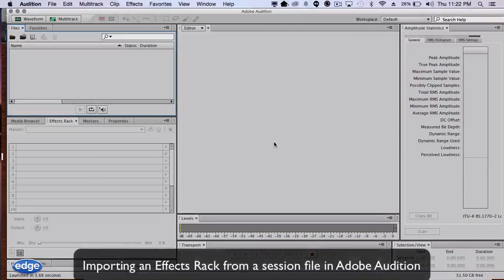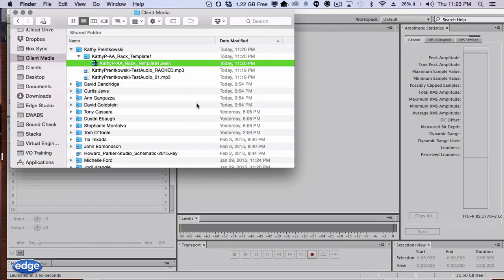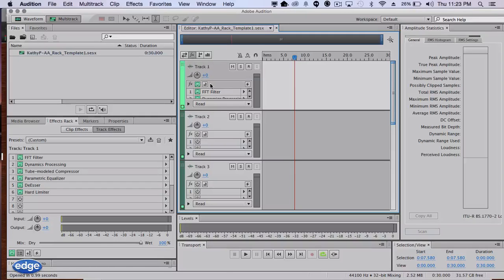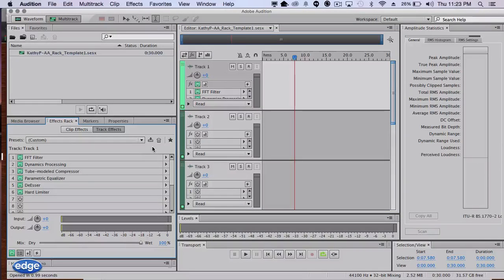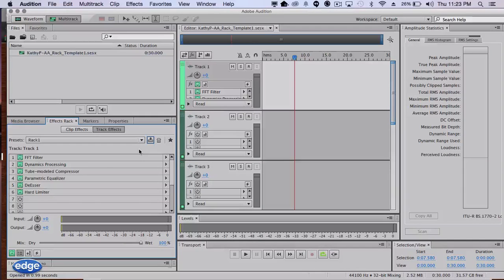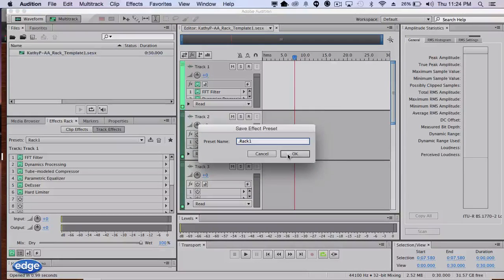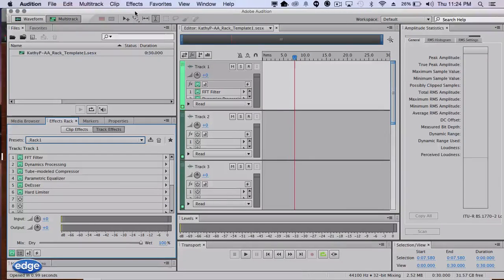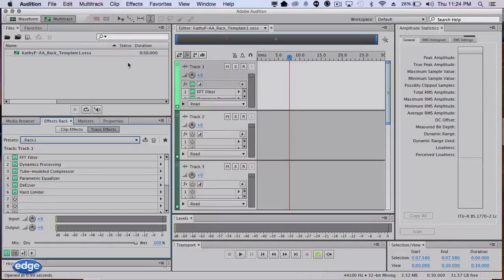Edge Studio's Whittam's World - Importing an Effects Rack into Audition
Here's the process involved to import an Effects Rack into Adobe Audition from a session (.sesx) file.  This makes it easy to retrieve Effects Racks created for you by others.